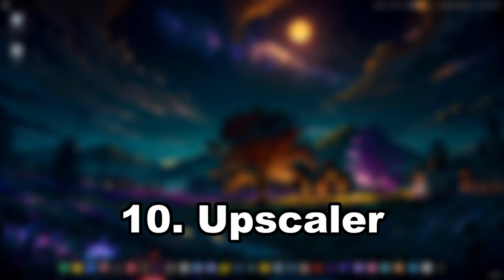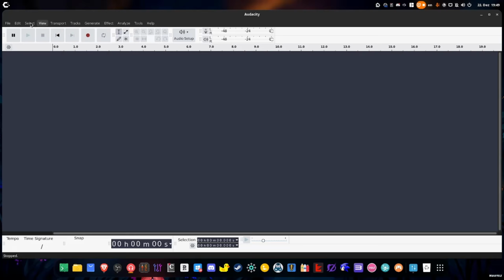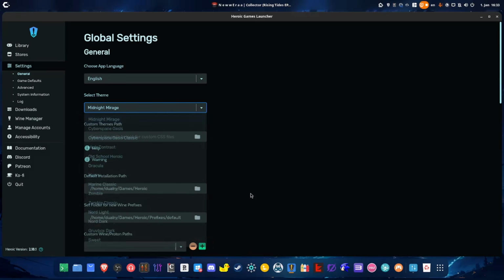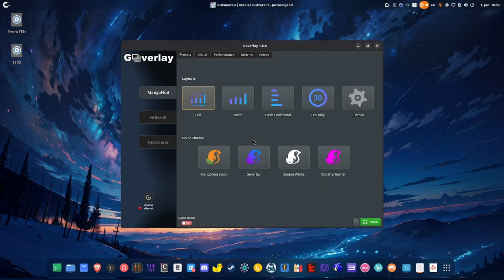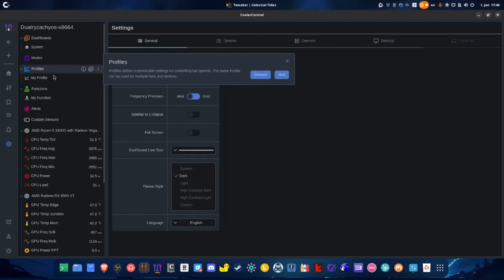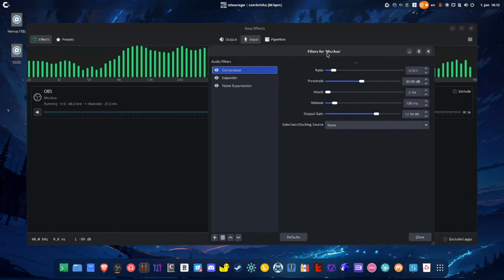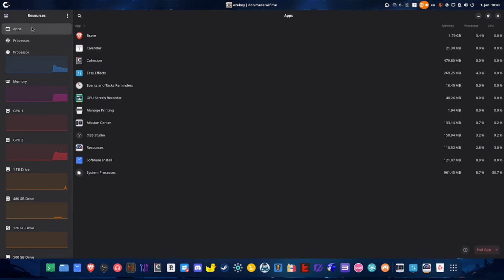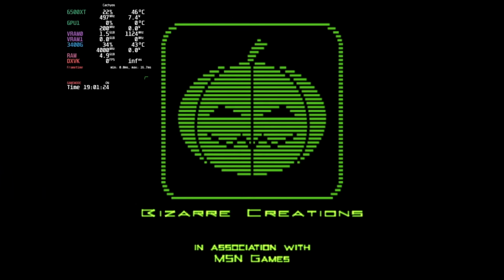Linux Apps Every Gamer Should Actually Use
Looking for Linux apps that actually make gaming easier?

In this video, I go through 10 beginner-friendly Linux applications that I personally use and recommend for gaming, performance, audio, and everyday system management.

Whether you’re new to Linux or already gaming on it daily, these apps help make Linux feel more polished, practical, and reliable — without unnecessary complexity.

- Faugus Launcher – Modern game launcher gaining attention in the Linux gaming community

- EasyEffects – System-wide audio processing for microphones, games, and music

- CoolerControl – Control CPU, GPU, fans, and power profiles

- ProtonPlus – Easily manage Proton and compatibility tool versions

- MangoHud / GOverlay – Performance overlay and monitoring for Linux games

- Heroic Games Launcher – Play Epic Games, GOG, and Amazon games on Linux

- GPU Screen Recorder (GSR) – High-performance screen and gameplay recording

- Audacity – Audio recording and editing for voiceovers and content creation

- Upscaler – Improve image quality using upscaling tools

- Mission Center/Resources – Modern system monitor for CPU, RAM, disk, network, and GPU usage

All apps shown are Linux-native or Linux-friendly, actively used, and suitable for beginner and everyday Linux gaming setups.

Note: App behavior may vary depending on hardware, drivers, and Linux distribution.

Timestamps

00:00 Intro
00:52 No. 10 – Upscaler (Image Enhancement)
03:28 No. 9 – Audacity (Audio Editing)
05:16 No. 8 – GPU Screen Recorder (GSR)
07:02 No. 7 – Heroic Games Launcher
09:17 No. 6 – MangoHud & GOverlay
12:45 No. 5 – ProtonPlus
15:58 No. 4 – CoolerControl
18:51 No. 3 – EasyEffects
22:55 No. 2 – Mission Center (System Monitor)
25:13 No. 1 – Faugus Launcher
30:28 Outro